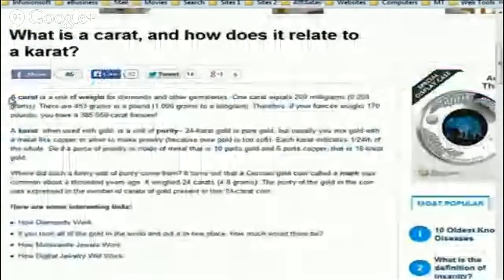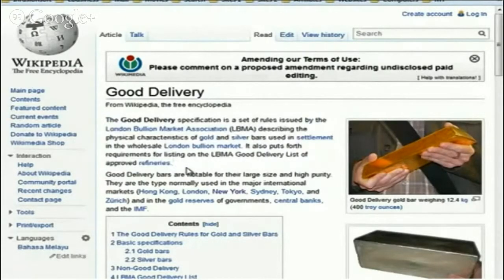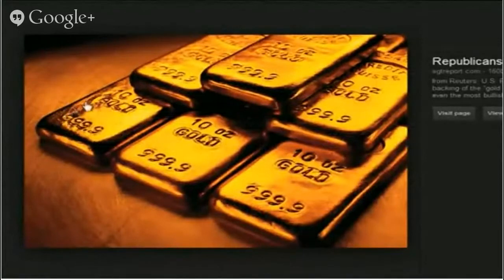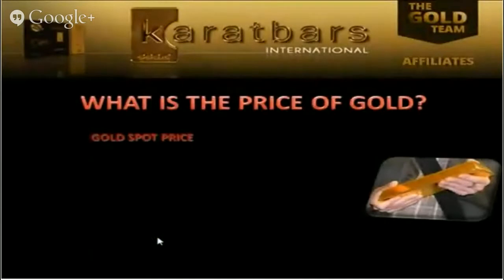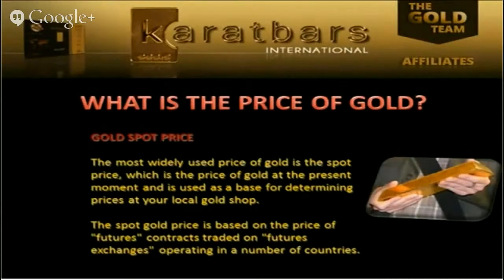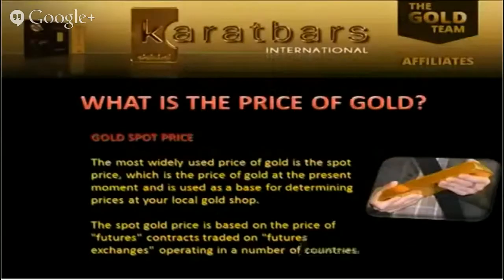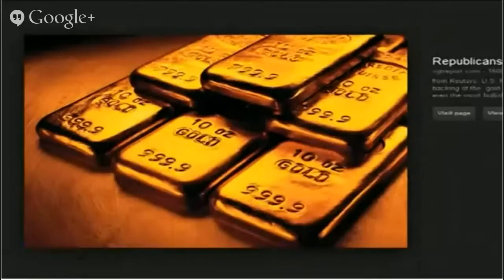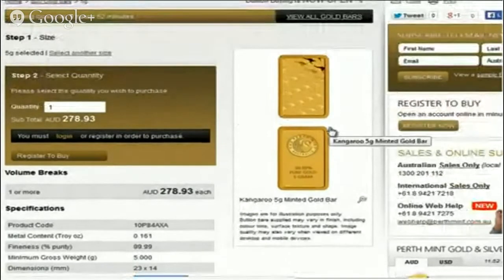Price of gold per gram - Karatbars Presentation Overview - Buy Gold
Gold is the only money that has never failed in the 5,000 year history of its use by humans.  Experts are advising their clients to have at least 5% -- 40% of their assets in gold or precious metals as a hedge against inflation.

buy gold online

Enter Karatbars International

Karatbars International is an e-commerce company, that specializes in the distribution of gold bullion in smaller, more affordable weights, and other gold products.

Karatbars International markets their smaller units of gold bullion through a unique Gold Savings Platform.

Karatbars International's Gold Savings Plan empowers individuals, families, and businesses entities of all types to...TO OWN AND CONTROL GOLD in smaller, more affordable transaction friendly weights.

Watch The Following Webinar To Educate Yourself On Why You Need To Replace Your Fiat Paper Currency With Real Gold From Karatbars International.